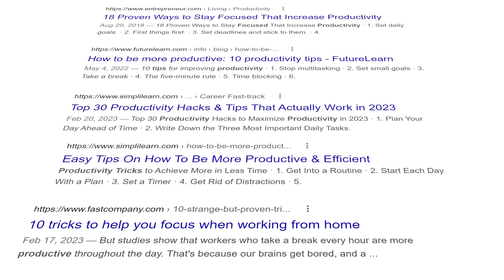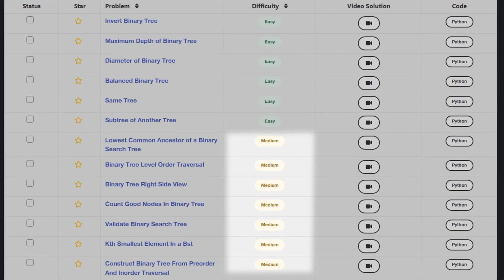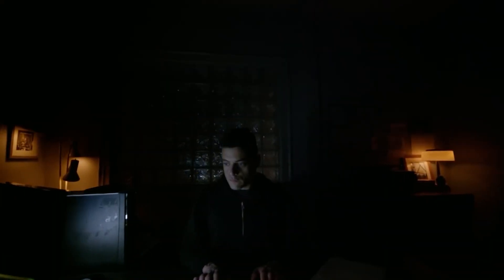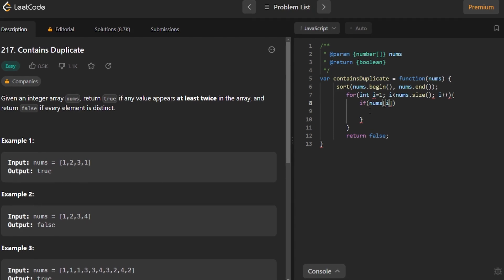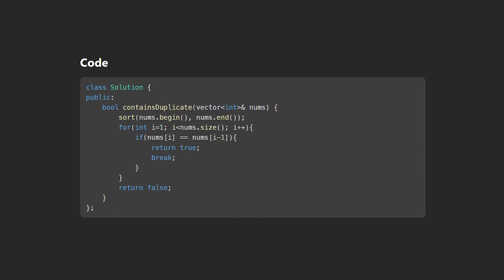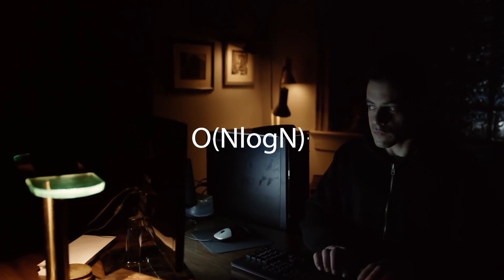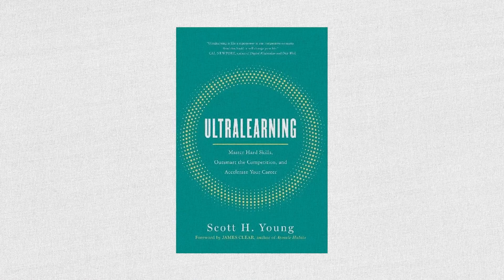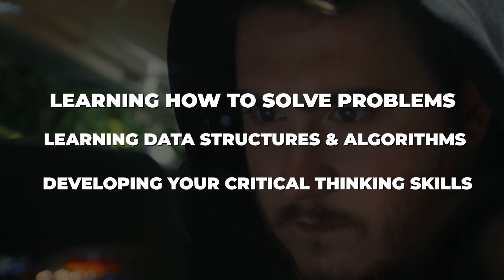Can't Focus While You Leetcode? Try this...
Leetcoding is a necessary evil to get a software engineering internship. For a lot of computer science students, it's the first time that they have been given an assignment without a deadline. It's a skill, one that has to be practiced the same way a musician plays at least a little bit every day. But when someone developing a craft sits down to work, they aren't constantly thinking of the day they get the job, or get distracted scrolling on tik tok, they focus on the task at hand. Today's video is about how to develop that craftsman mentality with data structures and algorithms.
Wasting Time When You Leetcode? Try this...

00:00 So You Can't Focus
00:32 How to start right
01:12 The best resource for leet code problems
01:26 How to start a problem
02:05 Should you skip the implementation?
02:46 How to read solutions
03:08 Your solution probably isn't good enough
04:03 Why you forget solutions
04:53 When do you move on?
05:39 I might not know what I'm talking about
06:21 The ultimate resource to focus
06:47 What interviews are REALLY looking for